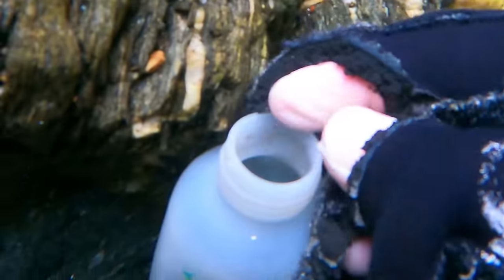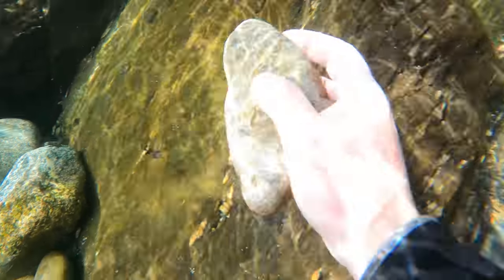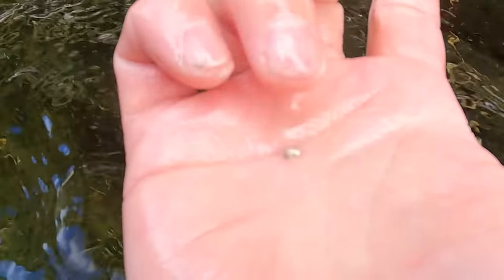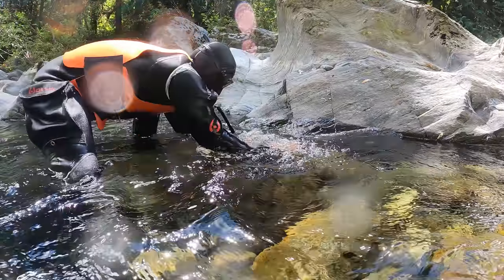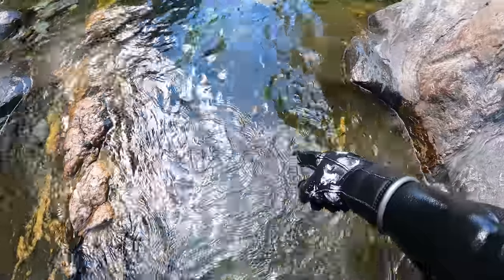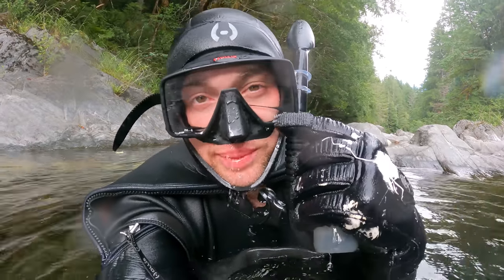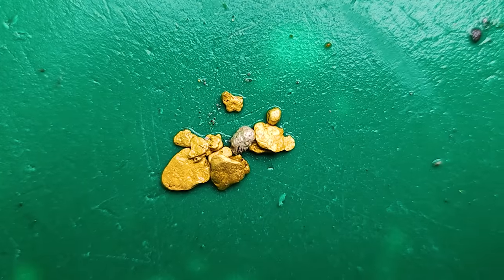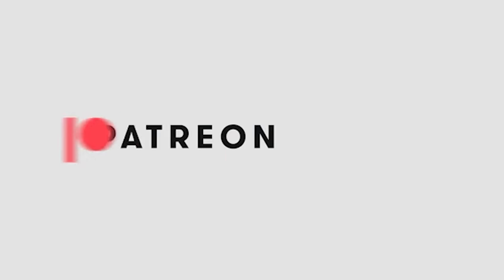I Found a PLATINUM Nugget While Sniping For Gold!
In this video I exercise what's called gold sniping! Its when you snorkel in a river sniping out pieces of gold with hand tools. Sniping for gold is my favorite thing to do because of how easy it is to find gold and not create a mess like what gold panning, or highbanking does. When you snipe for gold, sometimes you will find things like platinum or other rare minerals (depending on your area). I got lucky enough to have found my first platinum nugget, and the second piece in my collection!

If you want to see more gold or now, platinum related videos please be sure to support the Pioneer family by Subscribing and checking out my Facebook, Instagram, and TikTok pages! Thank you and I hope you enjoy!